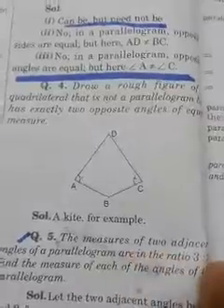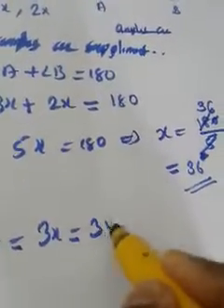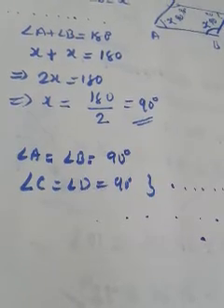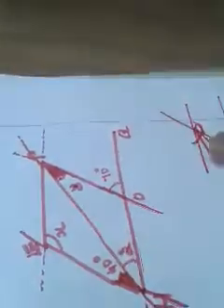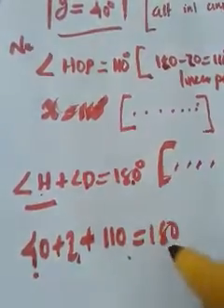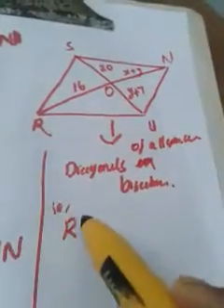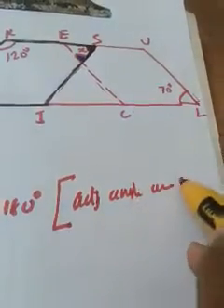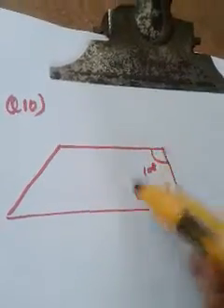Exer 3.3 qns 4 to 12/class 8